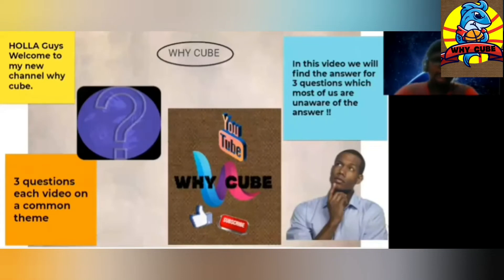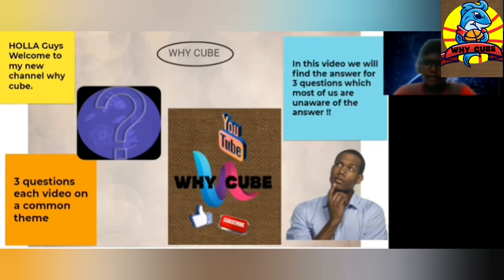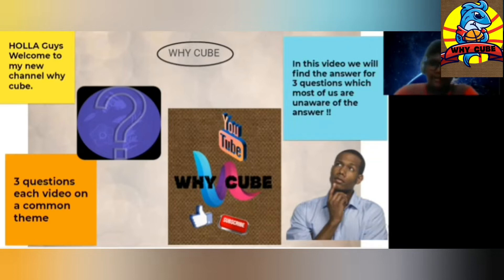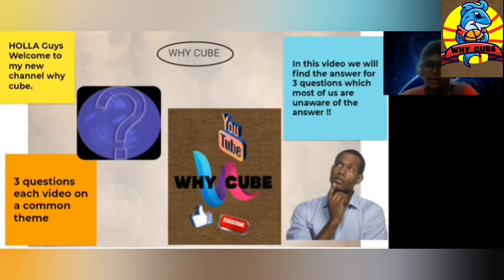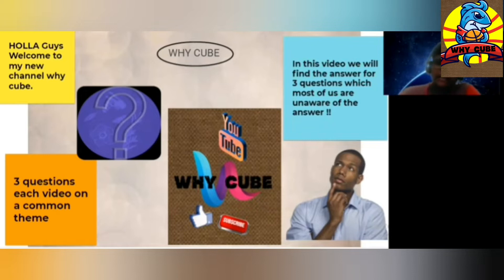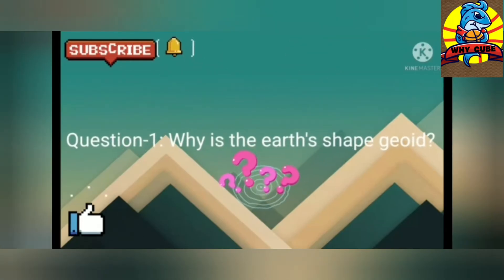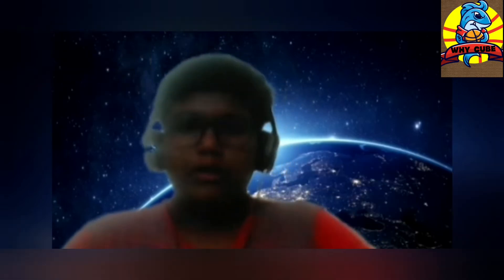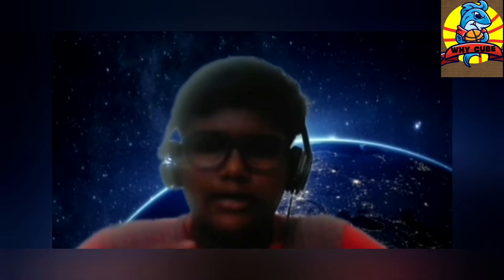Why is the sky blue? Why is the earth geoid? Why is the sea water salty? Earth questions.Hots.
Each video will have a common theme and all the questions or riddles will be about it.Of you want to get answers to out of the box questions then this is the right place for you.